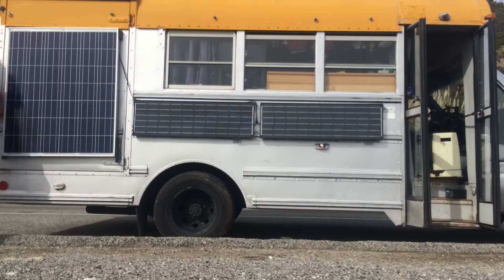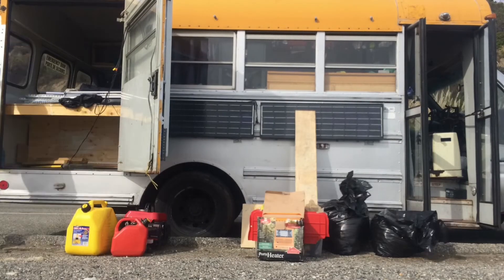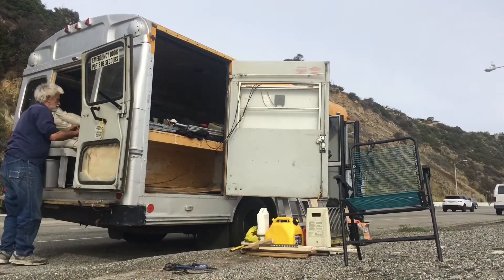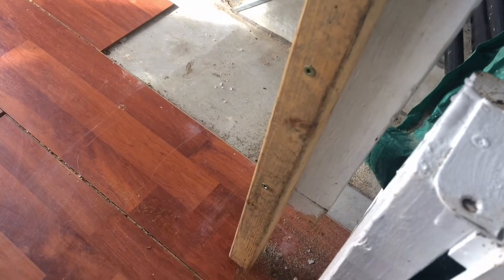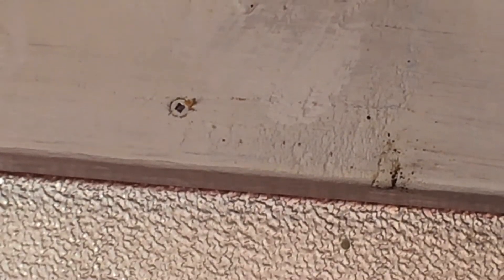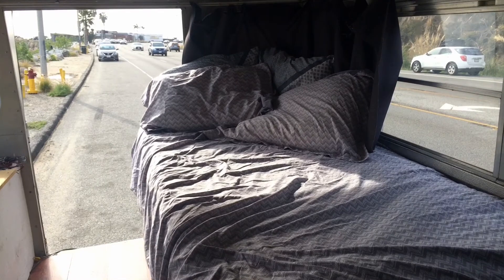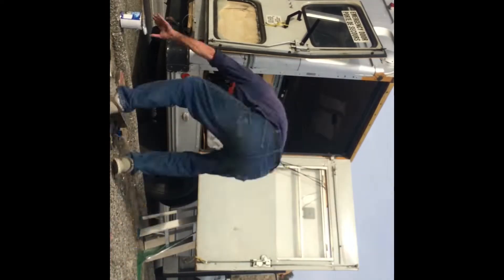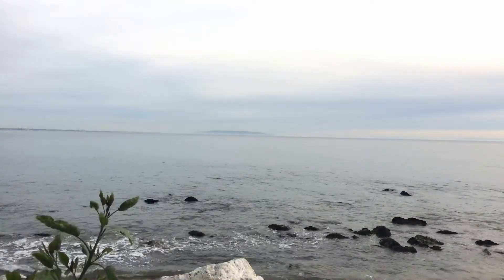Skoolie Renovation, Bed Raising, Floor Plan and Inventory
Construction, or renovations of my bed.  Raised it to two feet to enable a double bed or guest bed

Other LINKS

Music in my videos supplied by